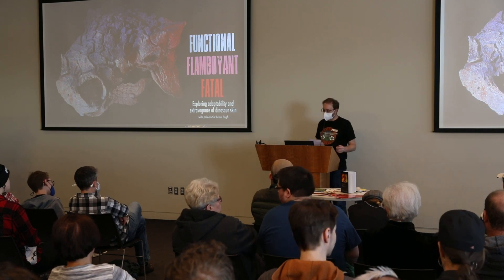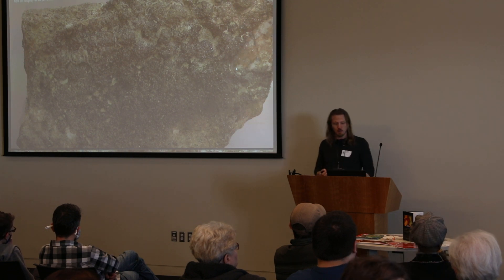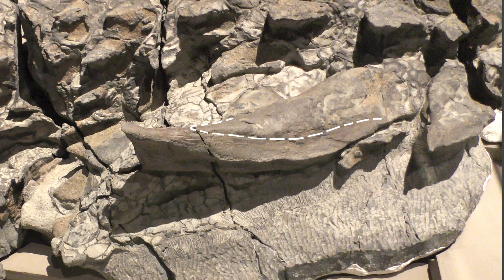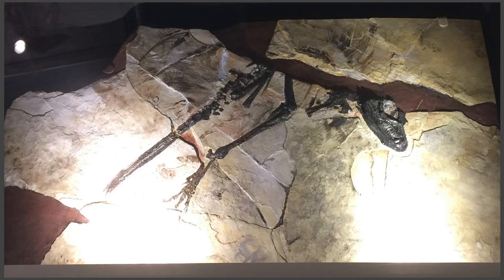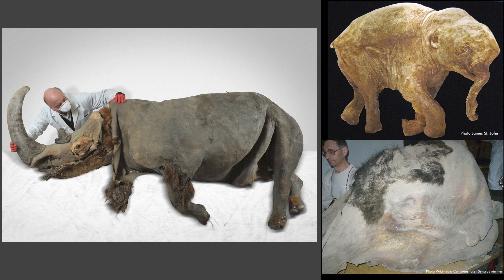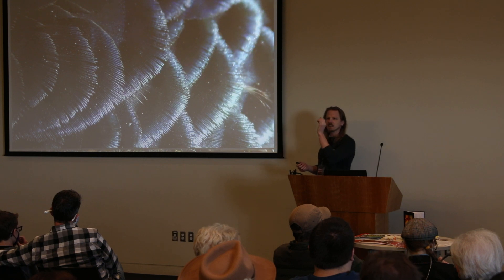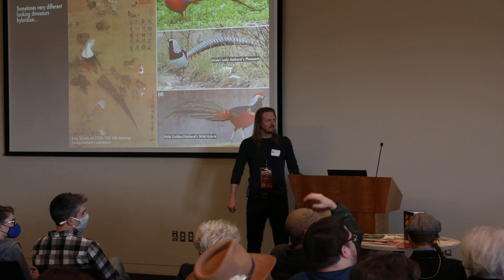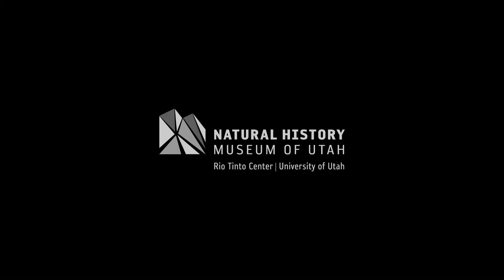DinoFest 2023: Brian Engh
Brian Engh presents "Scales, Scutes, Spikes, & Plumes: Exploring the Dizzying Diversity of Dinosaur Skin Through Paleo Art" at the Natural History Museum of Utah's DinoFest 2023.